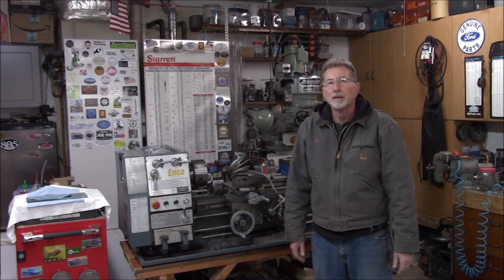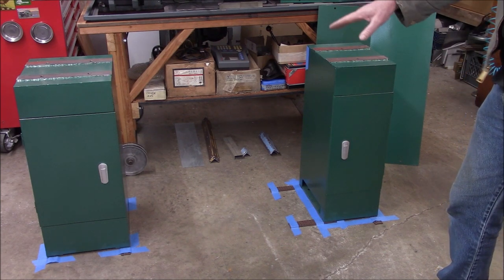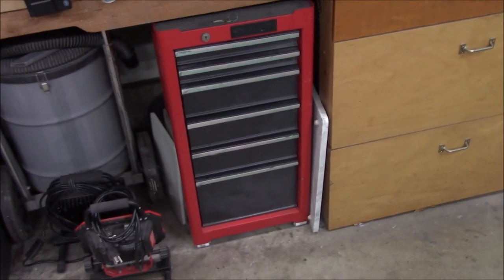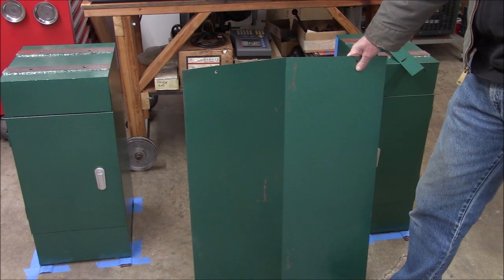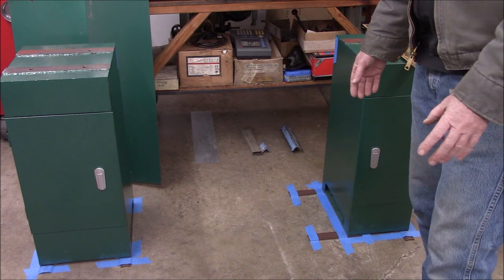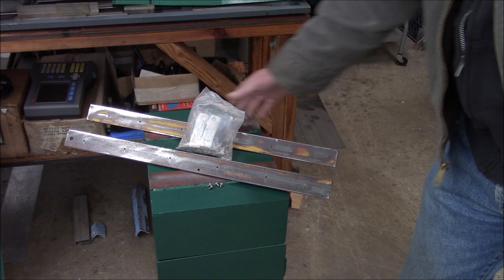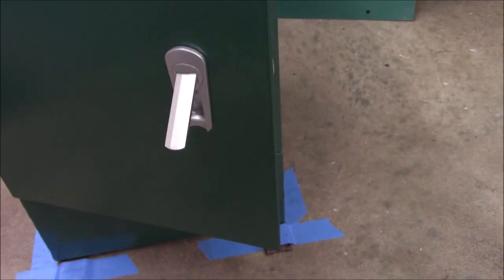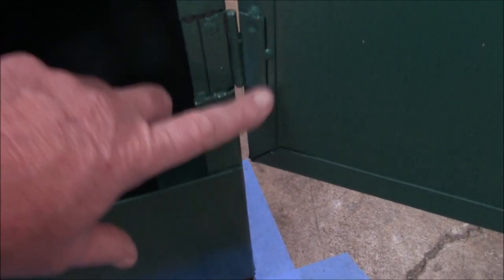New to Shop Lathe - Update 1 (Grizzly Base)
Just a little update on what’s happening with the new to shop lathe